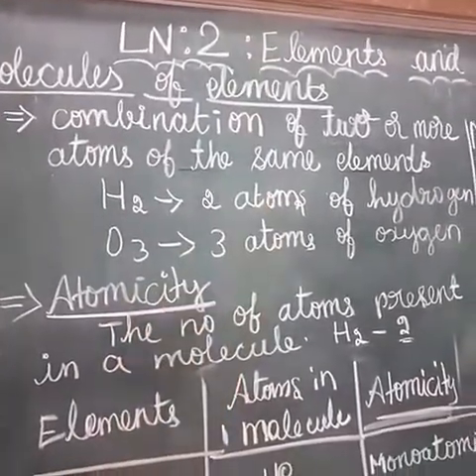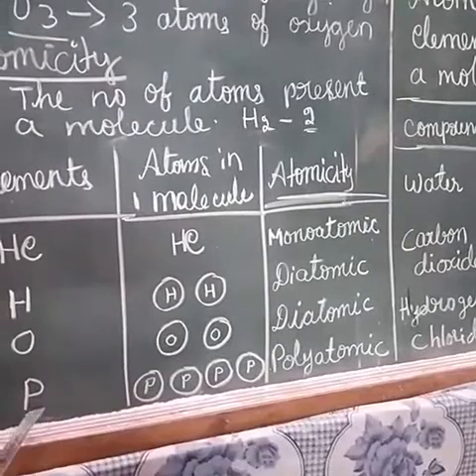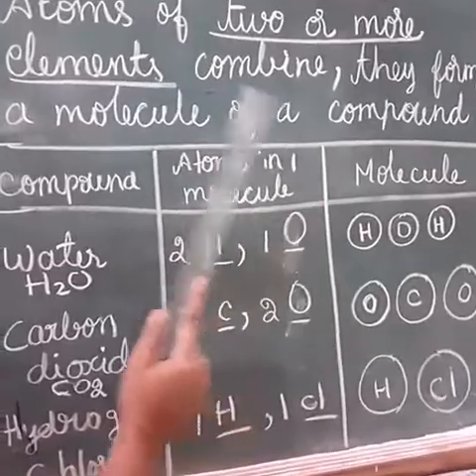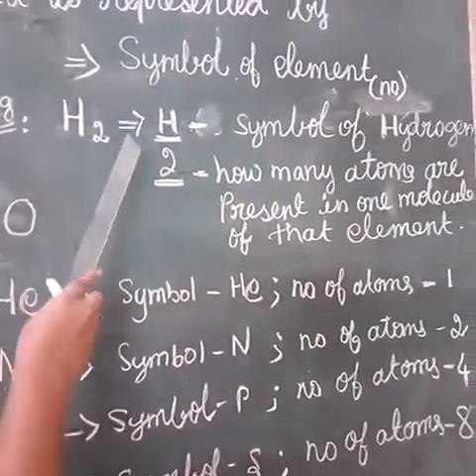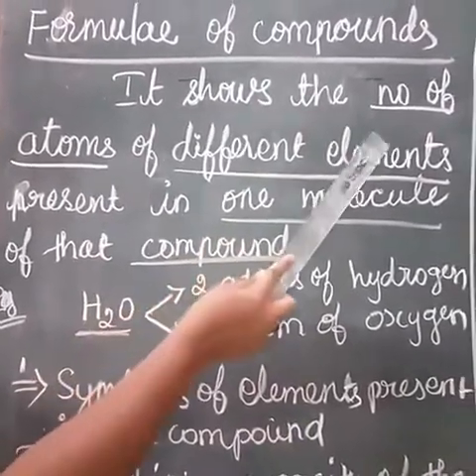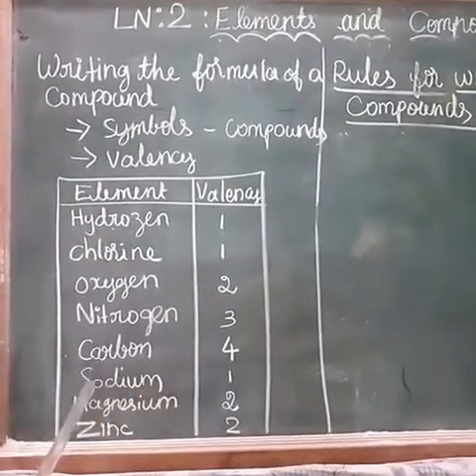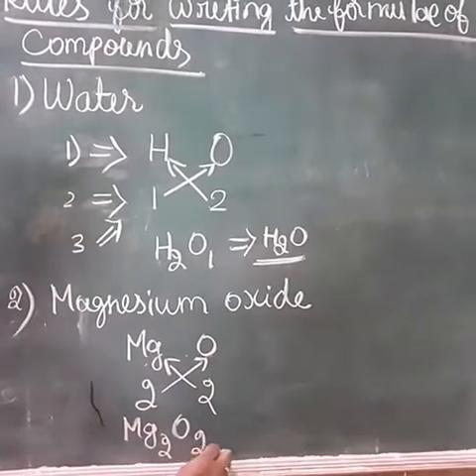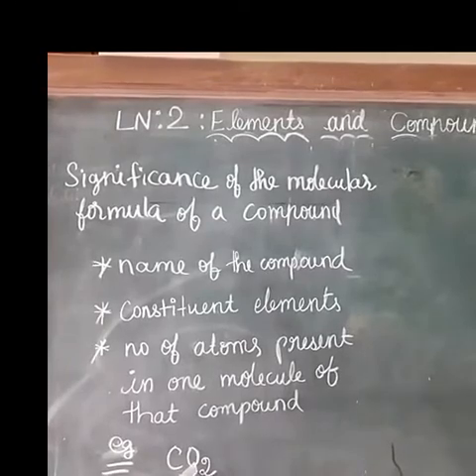Class 6 Chemistry Lesson 2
Sr. Anitha Class 6 Elements and Compounds